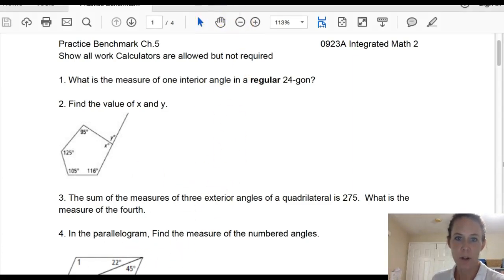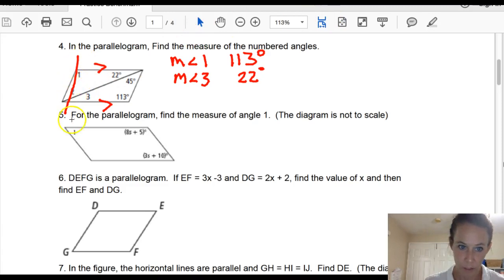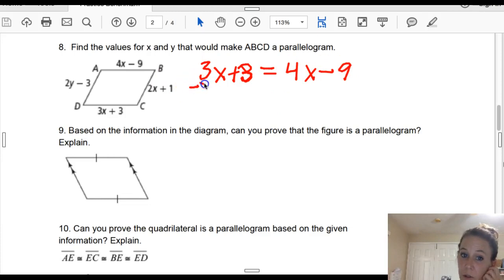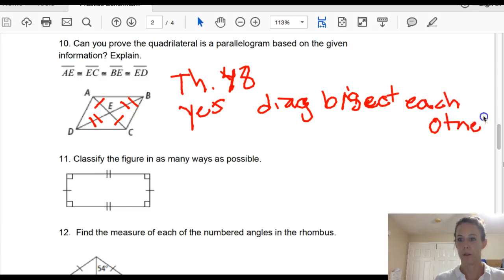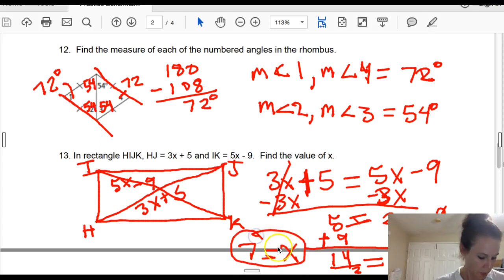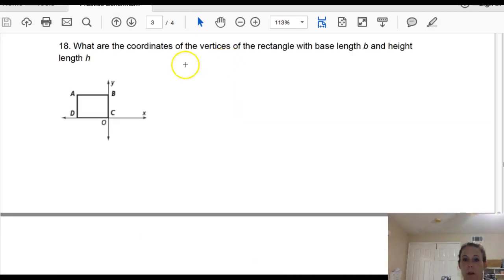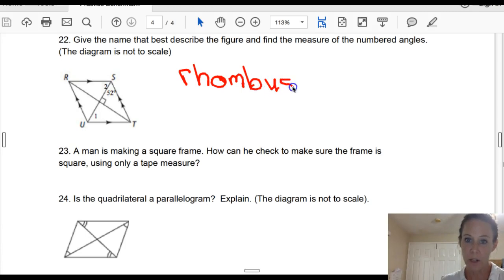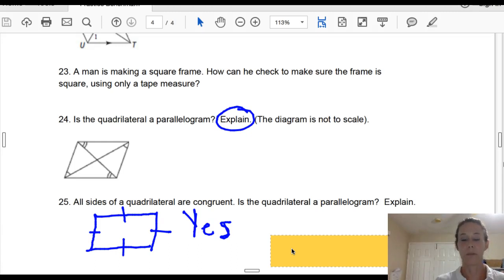Practice Benchmark Ch. 5 (Math 2)